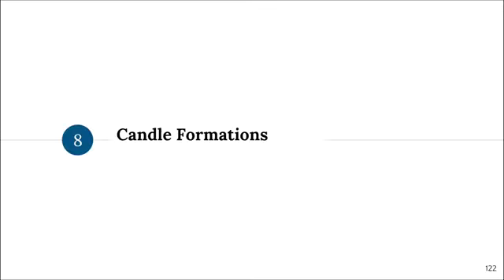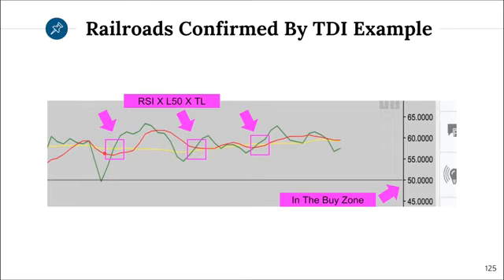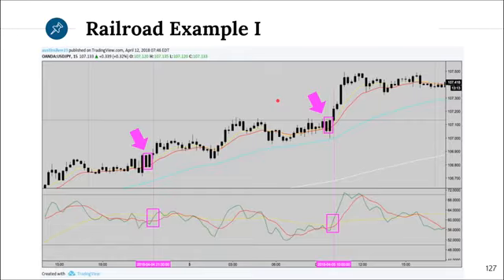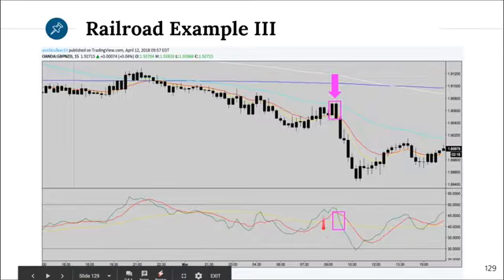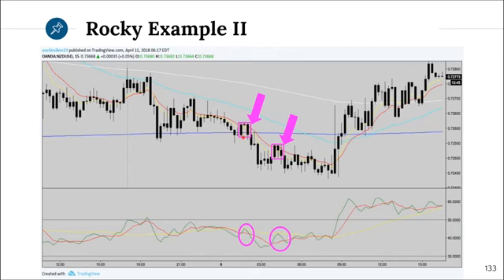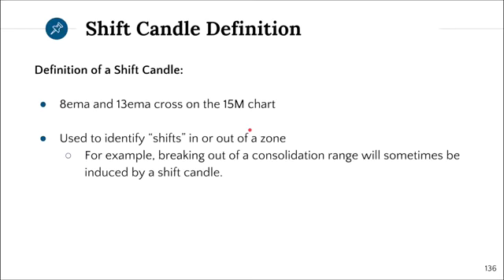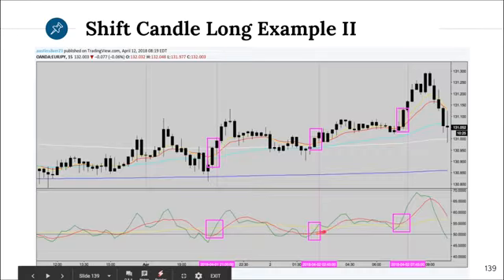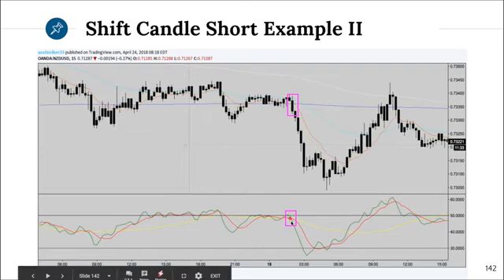08 Silver Edge Forex Training Program Chapter 8 Candle Formations